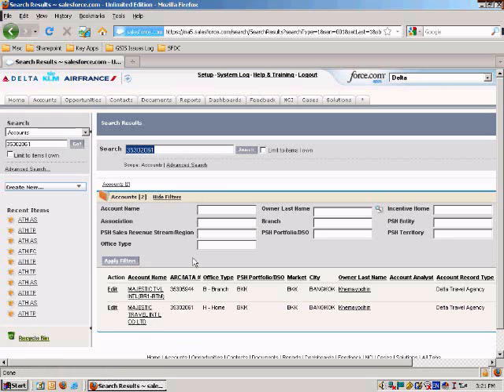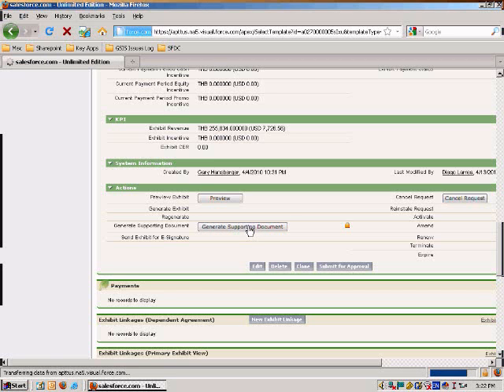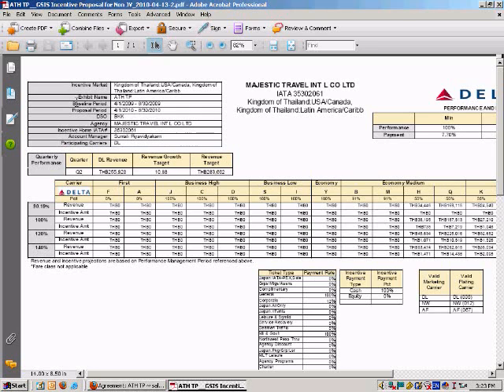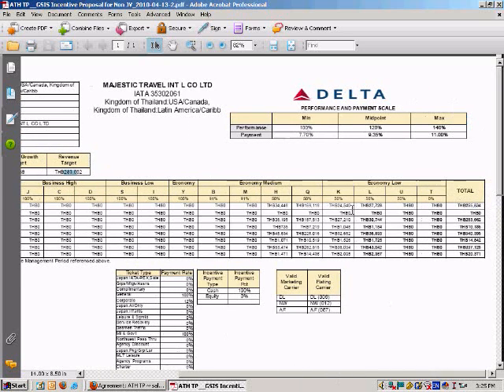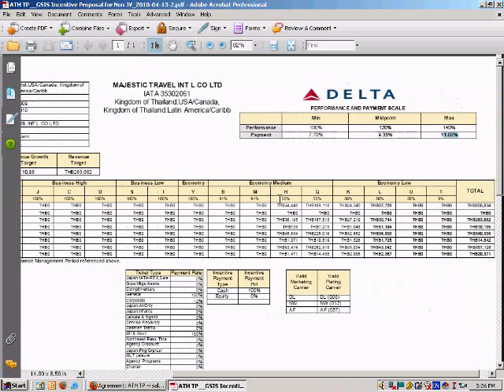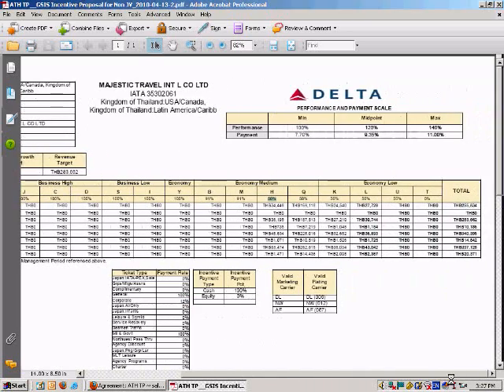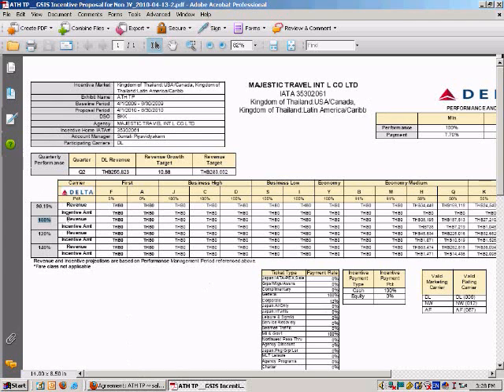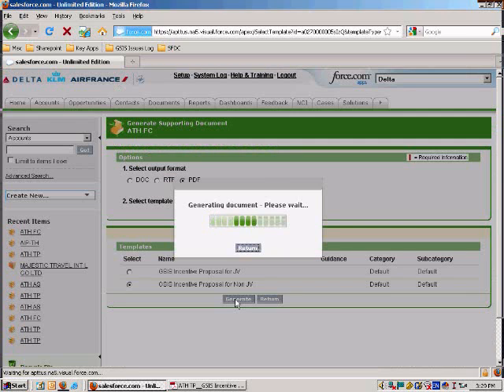02.1 - Generate a Proposal and negotiate with your account - Part 1